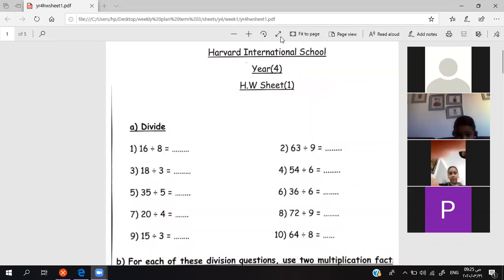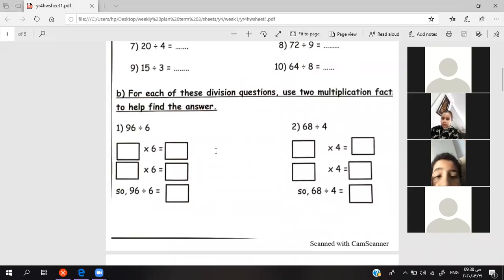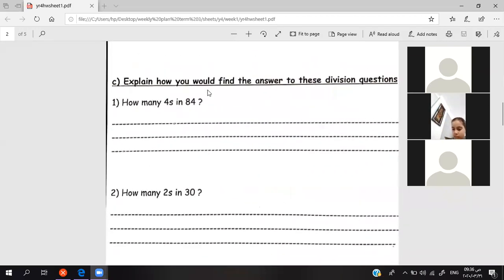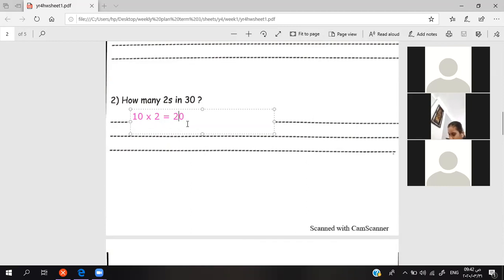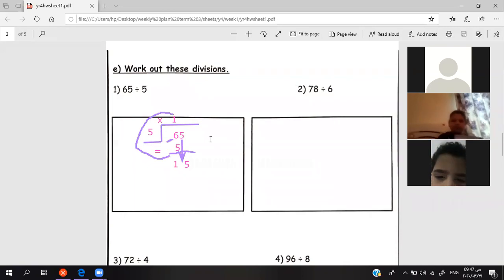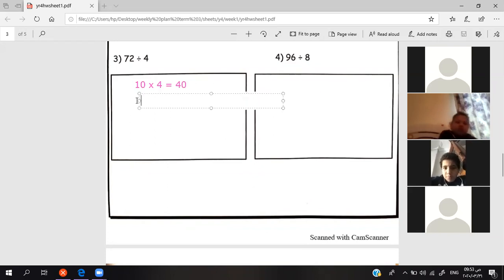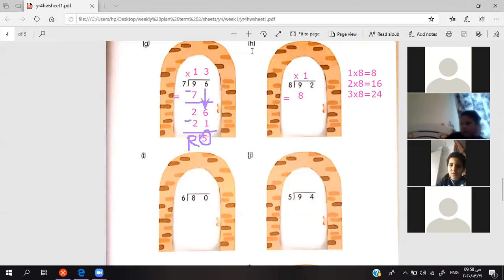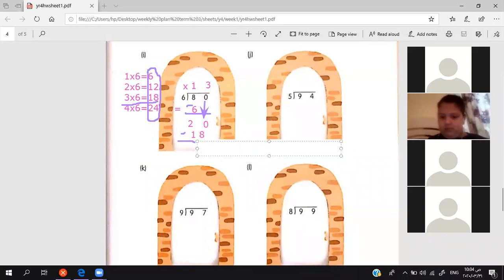year 4 maths session 2 (checking hw part 1)